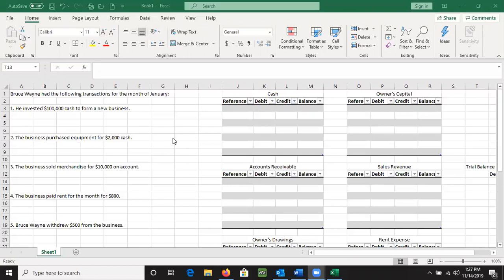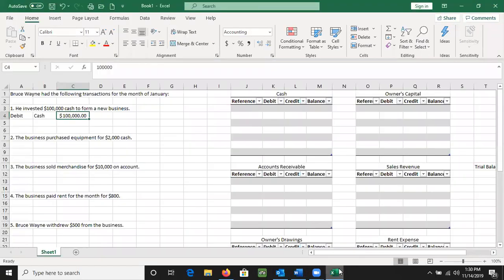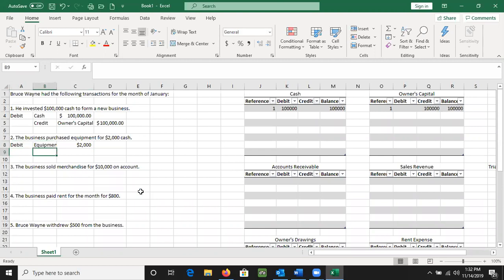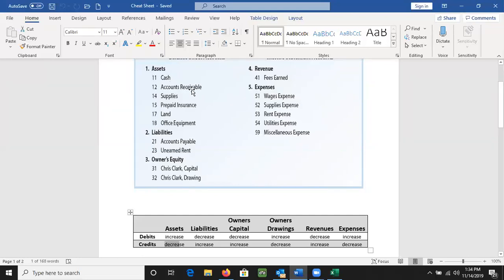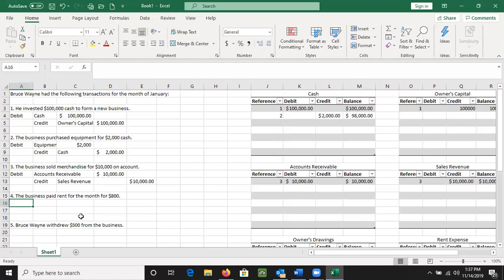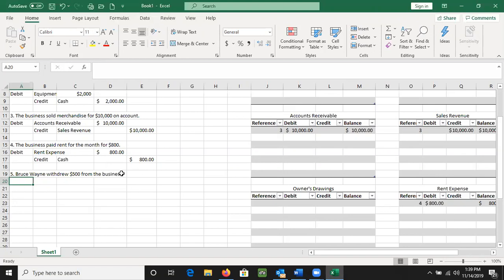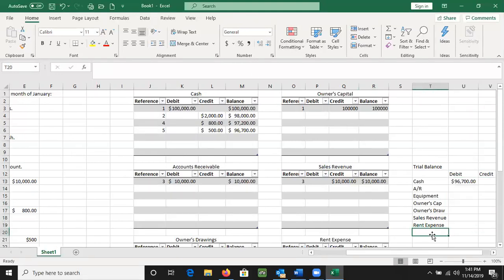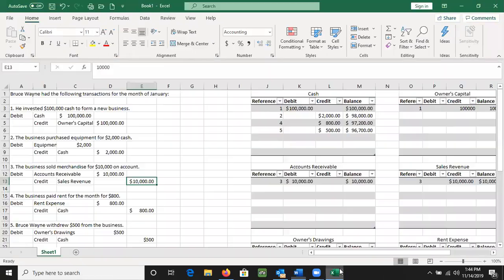Preparing Journal Entries, Posting, and Trial Balance